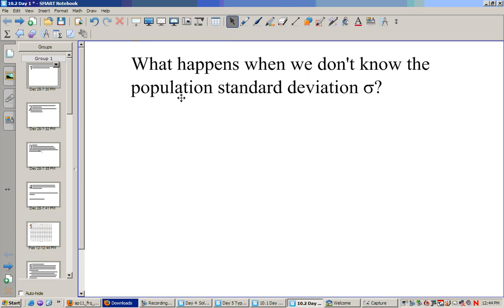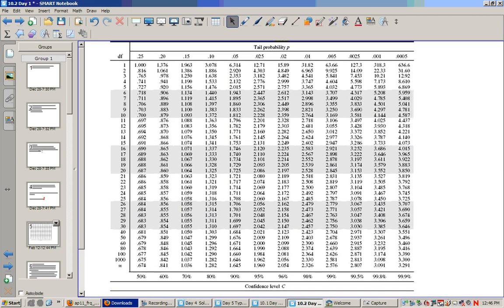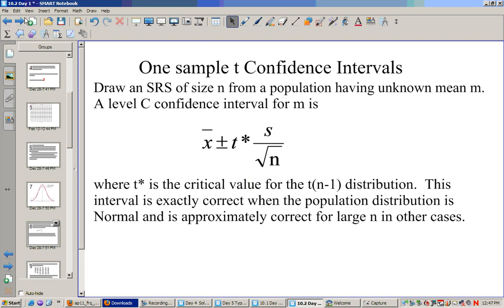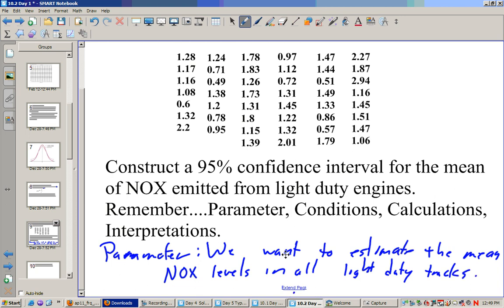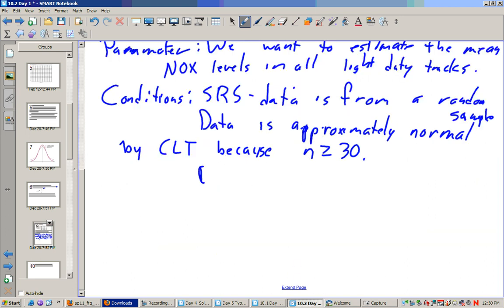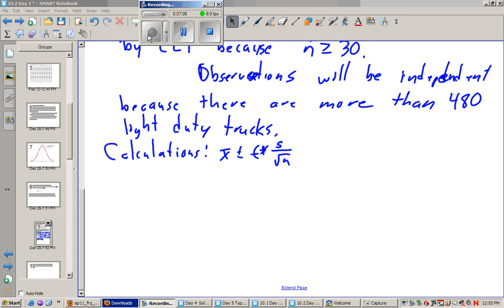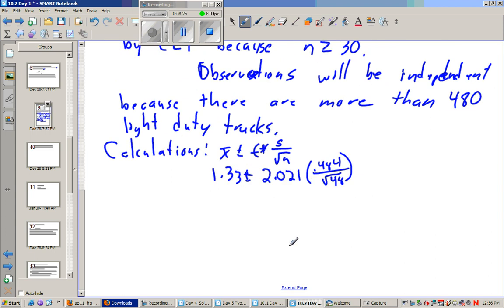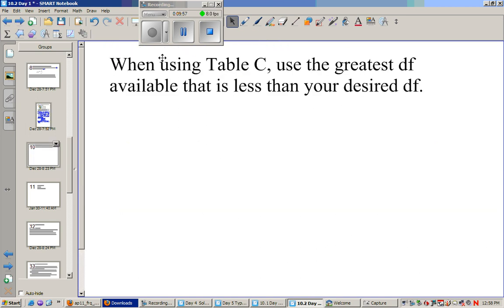Chapter 10 2 Day 1